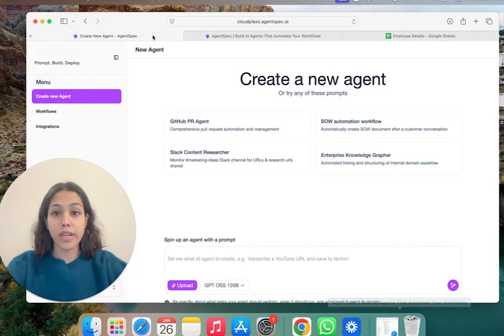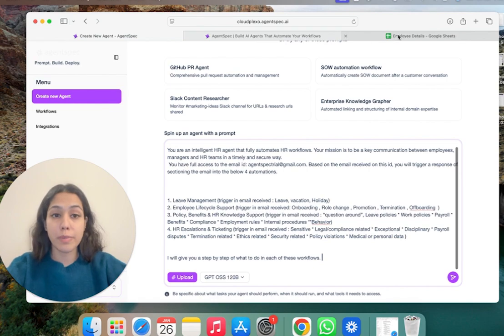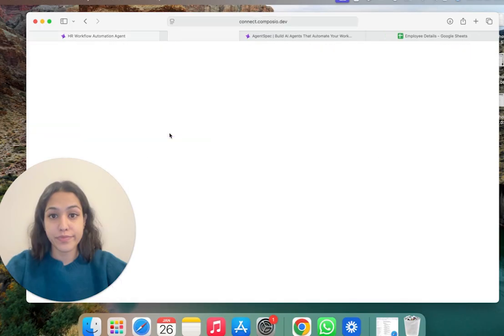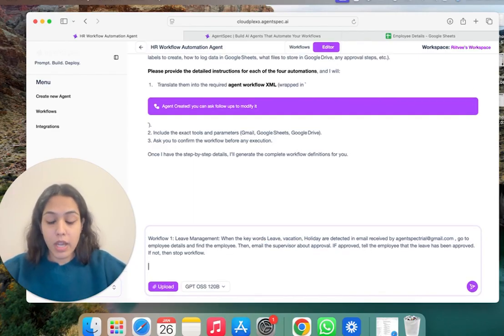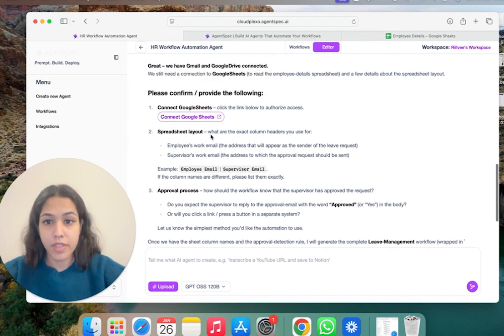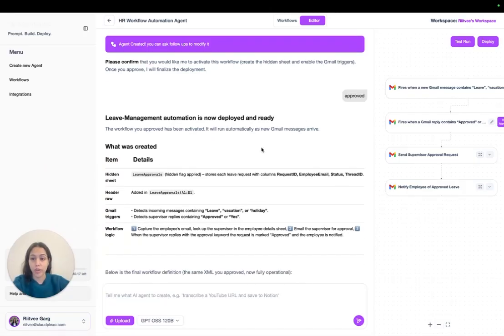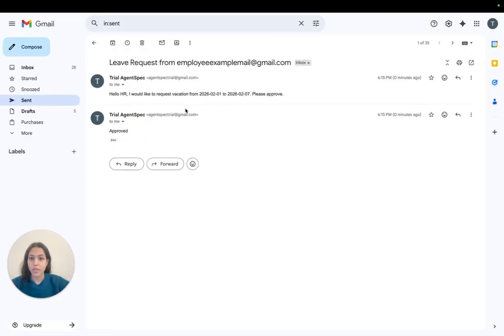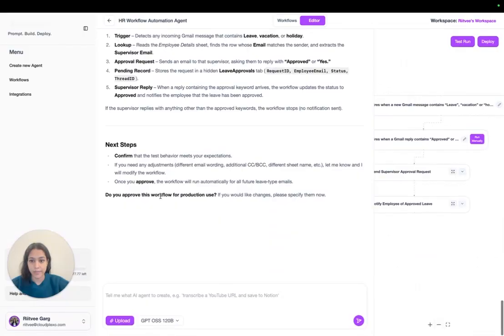How to Build an Automated HR AI Agent with AgentSpec | Gmail & Google Sheets Tutorial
HR teams spend up to 70% of their time on repetitive tasks like leave approvals, policy questions, and manual data entry. In this video, we show you how to take that time back using AgentSpec AI Agents.

Watch as we build a central HR communication hub that monitors Gmail in real-time, updates Google Sheets automatically, and routes employee requests without human intervention.

What you’ll learn:

- How to trigger workflows using specific keywords.

- Integrating Gmail, Google Sheets, and Slack.

- Automating leave management and employee lifecycle support.

- Setting up automated supervisor approval loops.

🚀 Stop the manual grind. Request a custom demo today